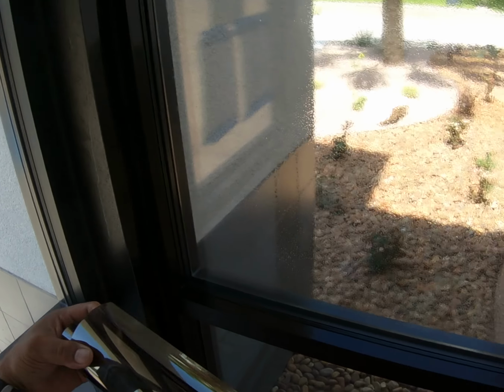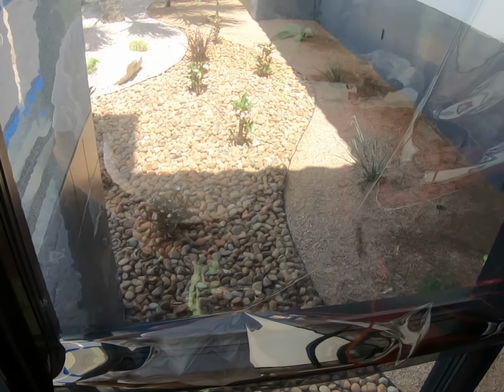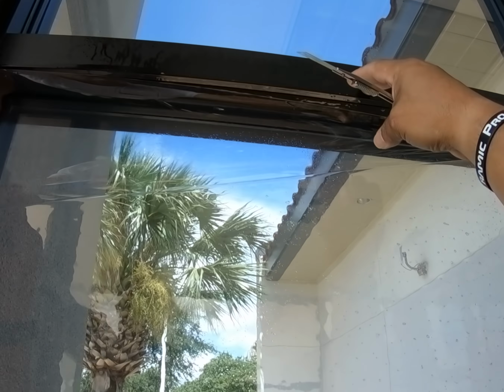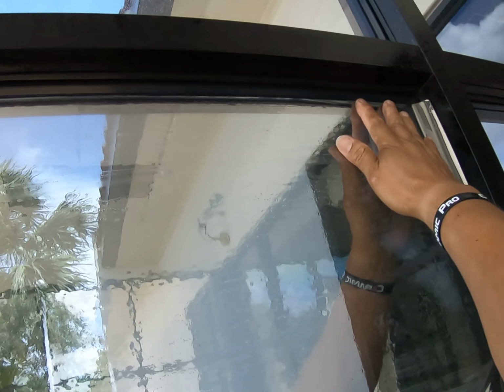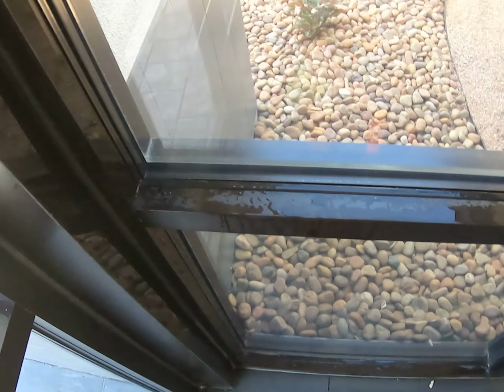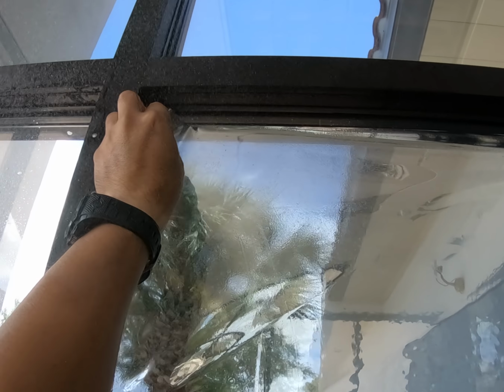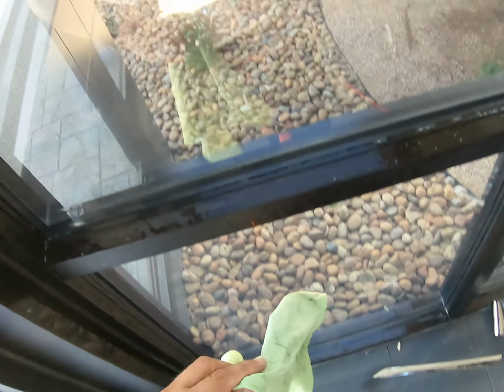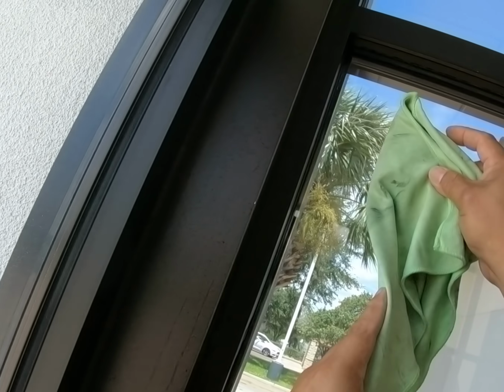Commercial Window Tinting...LIVE WITH NO BS!!!! For all Peers who wanted a Peak @ other Dirty Tricks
Tag ERRYONE ! If u eva aspired to do some flat glass tinting...this is a Tutorial u don't wanna MISS!!! dirtypromotions dirty-tools.com Enjoy window tint tinting tips and tricks film